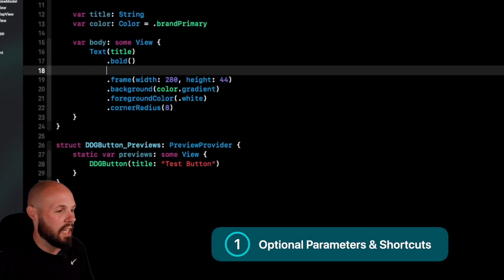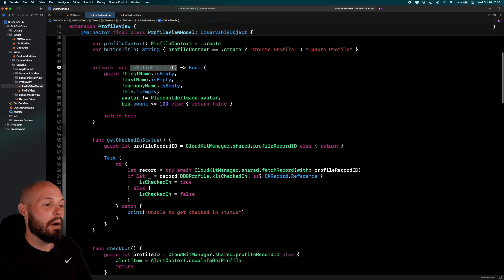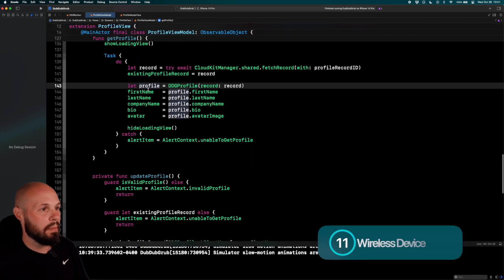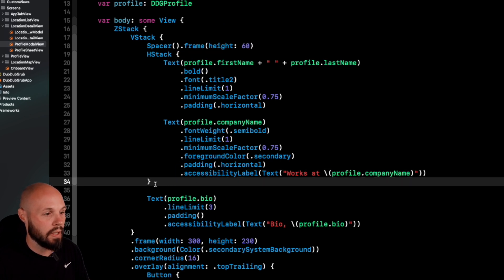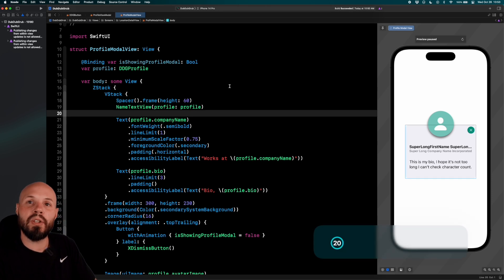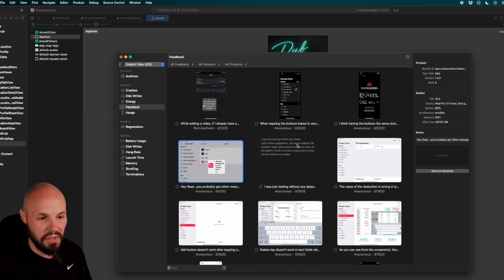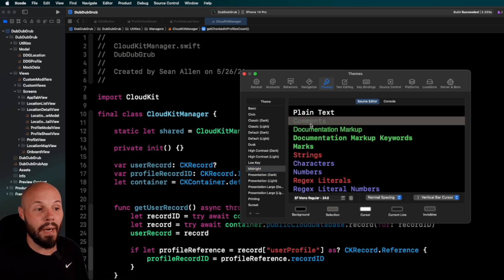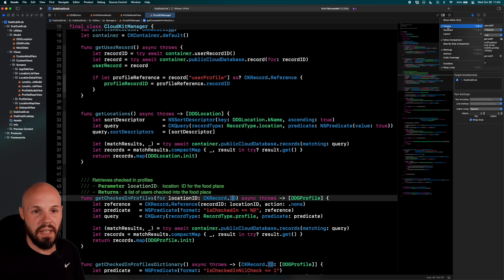31 Xcode Tips & Tricks - 2023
I run through 31 tips and tricks for Xcode to improve your productivity and efficiency. Without a doubt, you will learn something new about Xcode today 😀.

This video was created in Xcode 14.

Show Build Times Command:
defaults write com.apple.dt.Xcode ShowBuildOperationDuration -bool YES

Timestamps:
0:00 - Optional Parameters & Shortcuts
0:31 - Multiline Cursor Editing
0:47 - Vertical Selection
1:16 - Code Folding & Line Numbers
1:41 - Spell Check Your Code
2:03 - Refactor - Rename
2:23 - Edit All in Scope
2:59 - Slow Animations
3:28 - Record Videos & Animated GIFs
4:01 - 3D App Model (Views)
4:40 - Wireless Device - Run App
5:12 - SwiftUI Preview Variants
6:00 - Curly Brace Auto Indent
6:23 - Fix Indentation
6:47 - See Curly Brace Scope
7:05 - Quickly Adjust Text Size
7:18 - Quick Refactor - Extract Subview
7:58 - Reminders - warning &
8:56 - Problem Solver - Clean & Build
9:20 - Show How Long Your Project Takes to Build
9:51 - Show Build Timeline - Find Issues
10:49 - Single Asset App Icon
11:19 - Test Flight Feedback in Xcode
11:51 - App Uses Non Exempt Encryption
13:11 - Open File or Method Quickly
13:41 - Xcode Theme Customization
14:21 - Document Your Code Quickly
15:12 - Open Apple Documentation
15:52 - Minimap
16:19 - Editor Management (Multiple Editors)
17:19 - Hover Panels